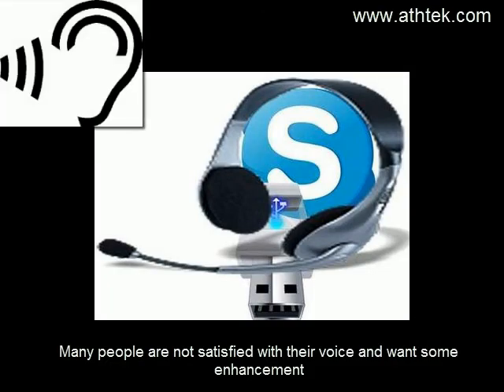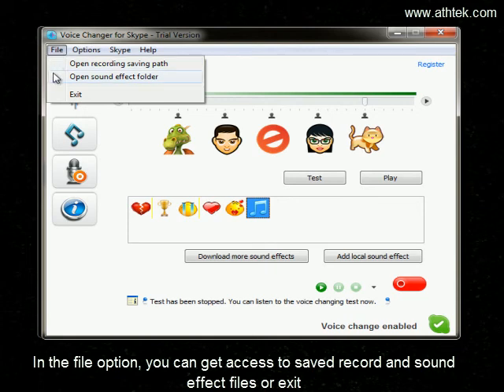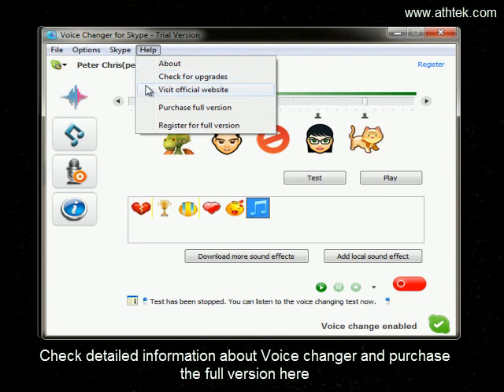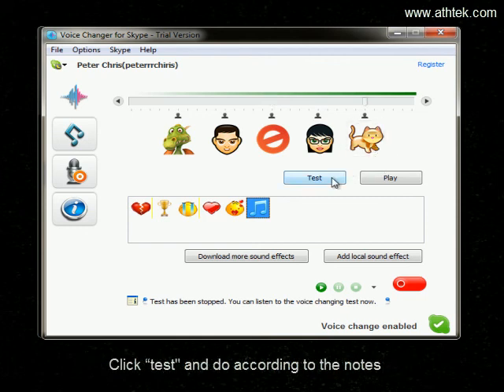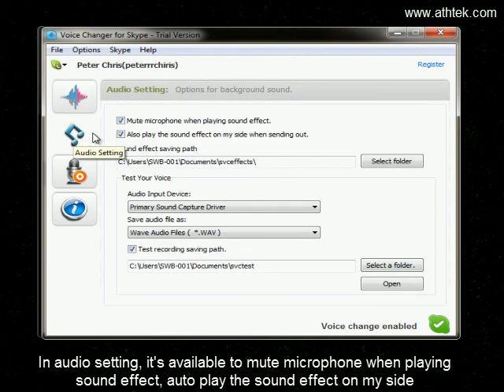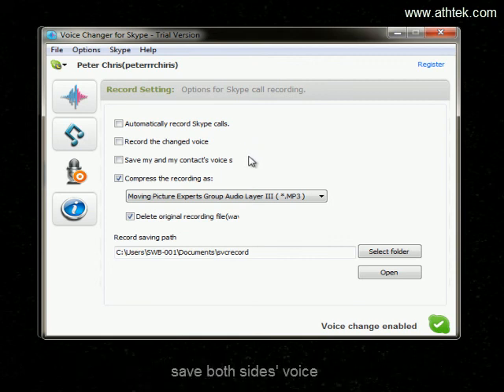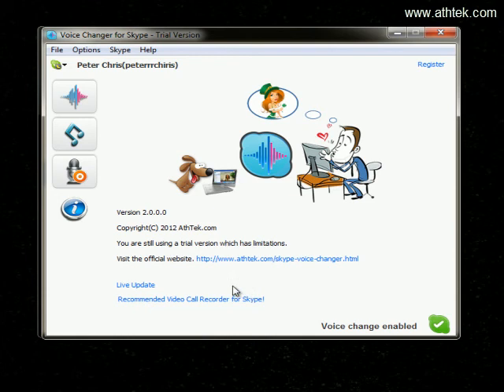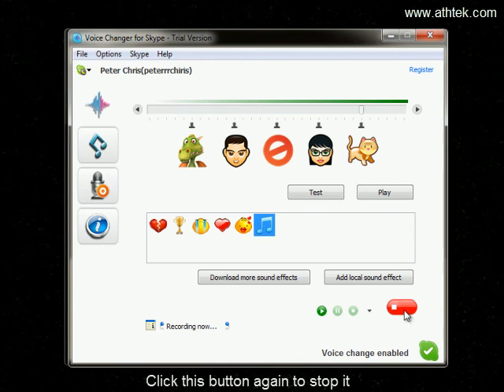How to configure Skype Voice Changer to change voice pitch and save a record of Skype calls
Skype Voice Changer is very easy to use. You can effortlessly test the voice pitch changing degree and put it into act in your Skype calls. It is able to save the recordings as high quality audio file for your future reference.